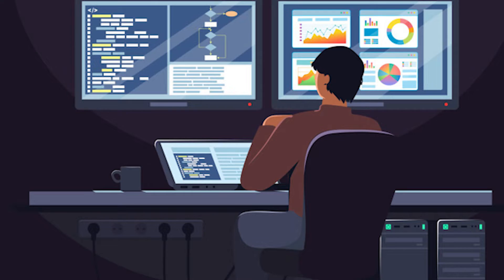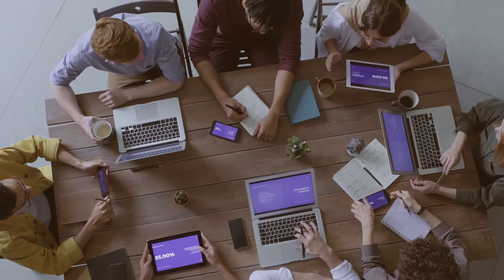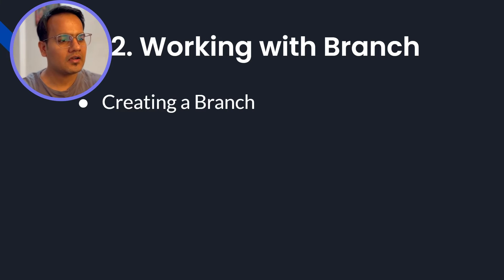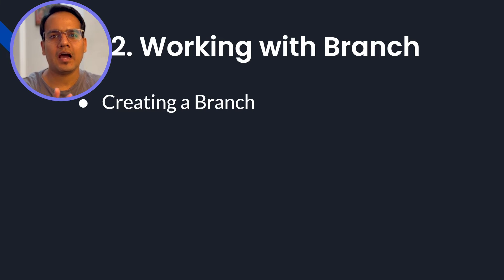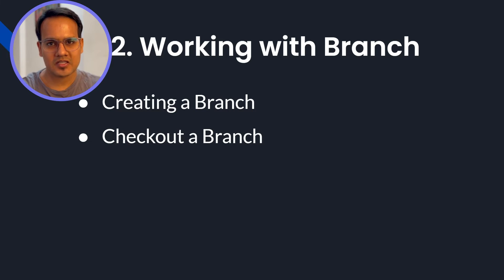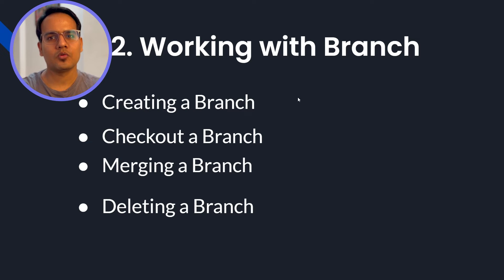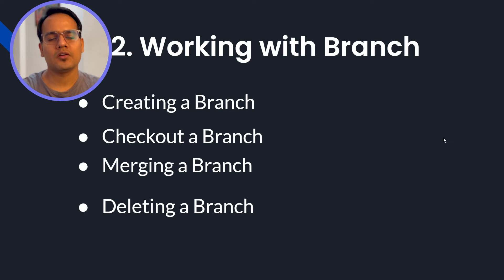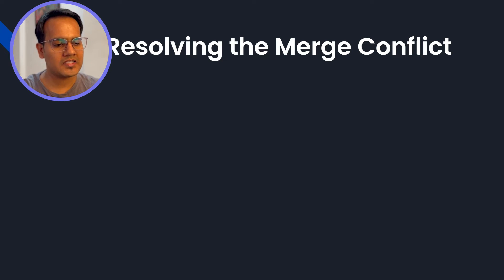What to prepare in Git for Automation Testing Interview | Git for Automation Tester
Embark on a journey through the world of Git with me in this comprehensive tutorial. Whether you're preparing for interviews or just starting your version control journey, this video is tailor-made for you.

Here's what awaits you:

📘 Essential Git Topics: Dive deep into must-know Git concepts and commands to ace interviews and thrive in real-world scenarios.

💡 Interview Preparation: Gain insights into the key Git topics interviewers often focus on, empowering you to tackle Git-related questions with confidence.

🔍 Git and GitHub Demystified: For beginners, unravel the mysteries of Git and GitHub with clear explanations on how they revolutionize collaborative software development.

Whether you're a seasoned developer or a tech newbie, mastering Git is essential. Join me on this exhilarating voyage to unleash the full potential of version control with Git and GitHub!

💡 Feedback & Queries:

Share your thoughts and experiences with testing frameworks

If You wanted to challenge yourself with your Selenium Skills Join